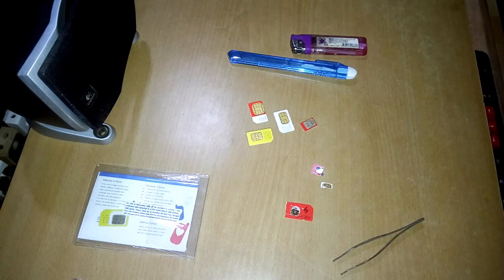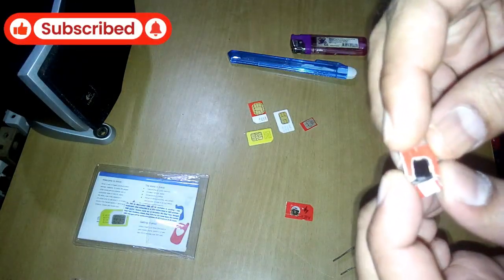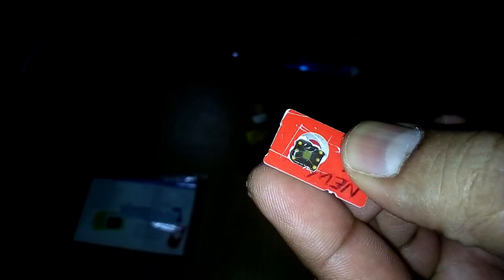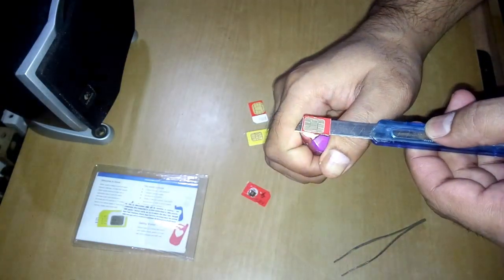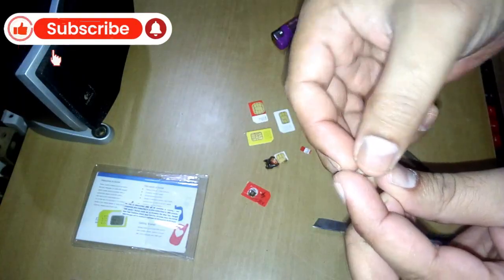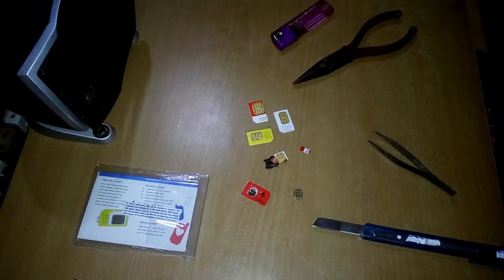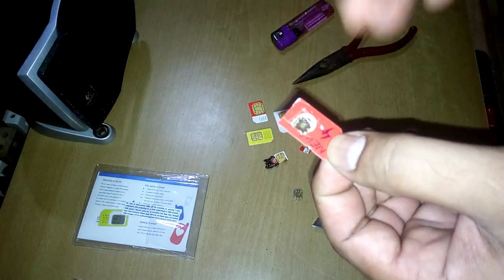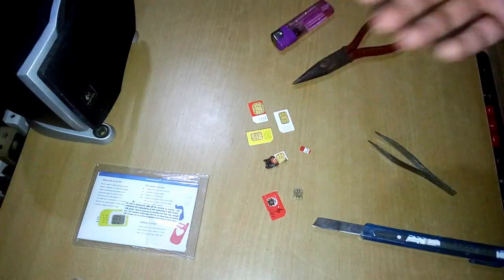Whats Inside A Nano Sim Card // How Does A Prepaid Sim Card Work // The technoboy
Whats Inside A Nano Sim Card // Look inside Prepaid Sim Card // jio,Vodafone,Airtel // The technoboy